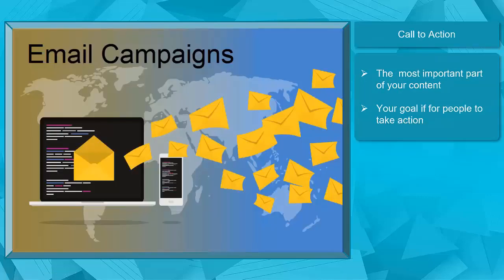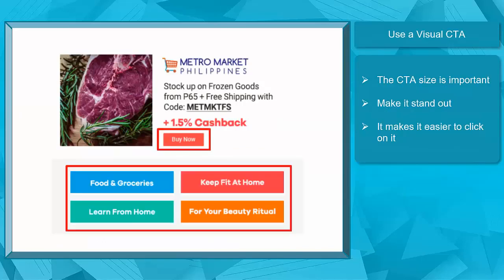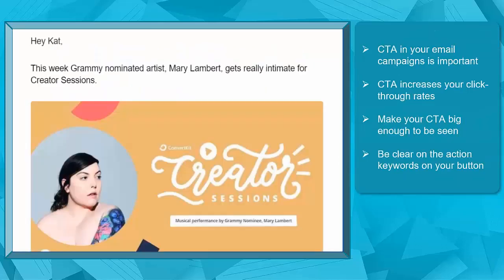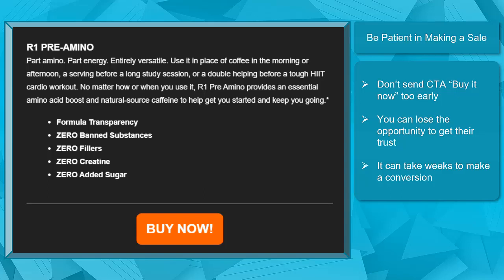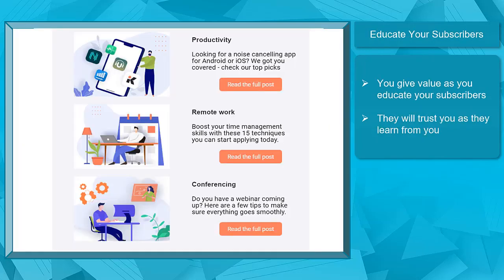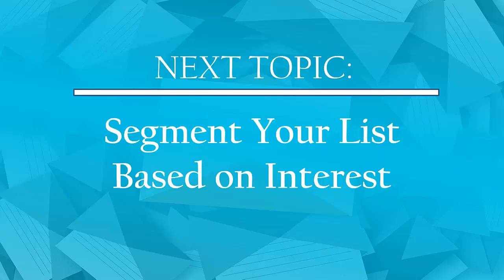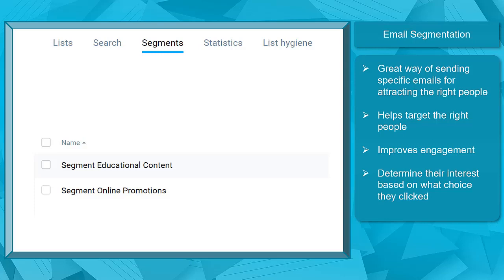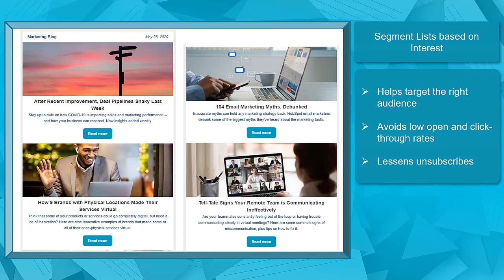Turning Every Email Subscriber Into Buyer - The Right Methods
When creating email campaigns, the most important part of your content is the Call to Action. Let's take a look at how a compelling call-to-action should be implemented in your content.

The next step is to provide value to the consumer. Tell them how your product will benefit them. Don’t underestimate this step as the strongest impulse on your customer’s buying journey will be that of emotion.

As an email marketer, you must know what each of your subscribers wants. If you understand how each subscriber is unique, you’ll be creating great content that is tailored to each of them. Segment your content.